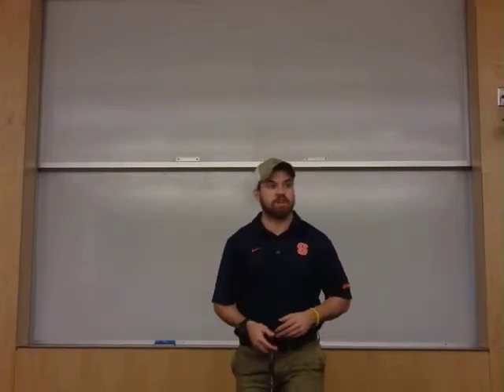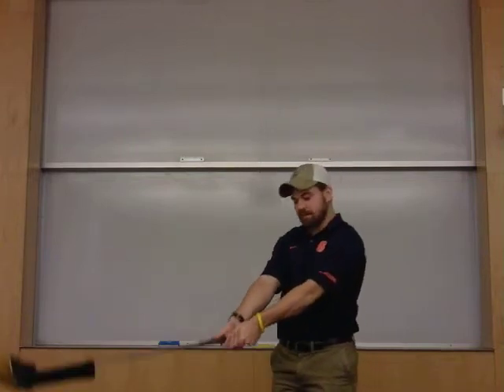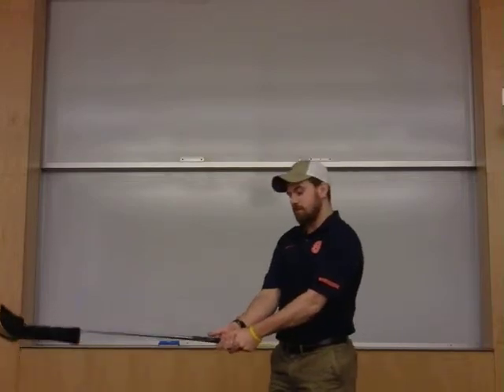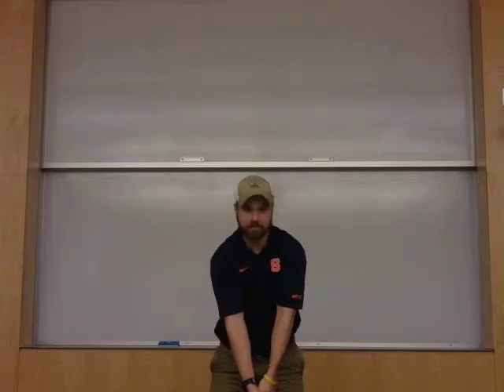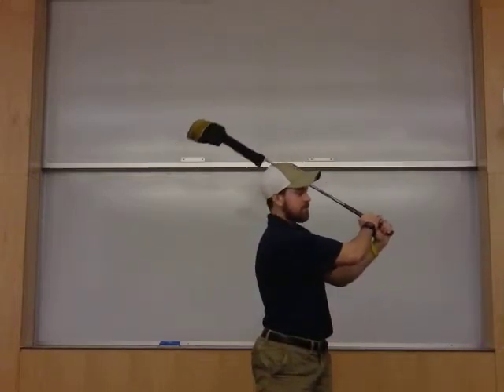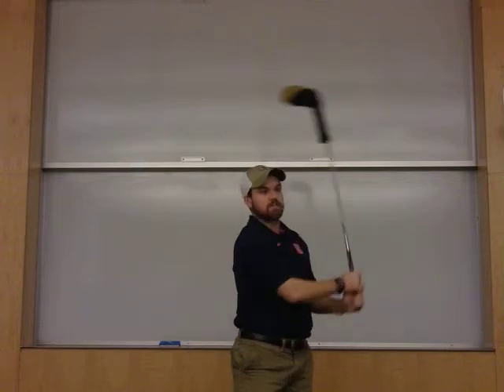Info Presentations 2